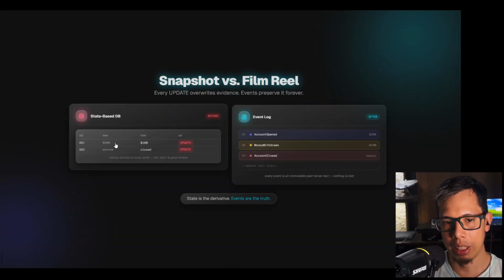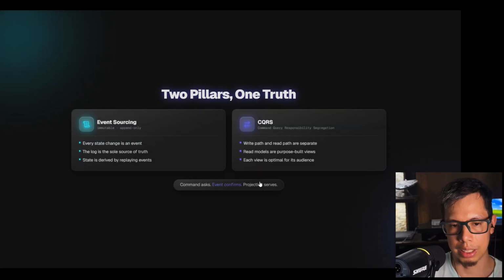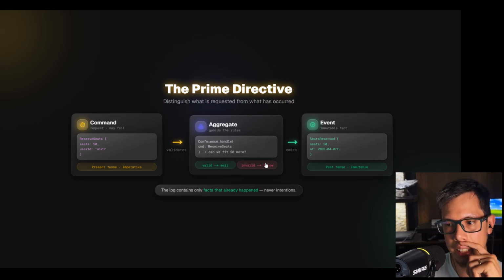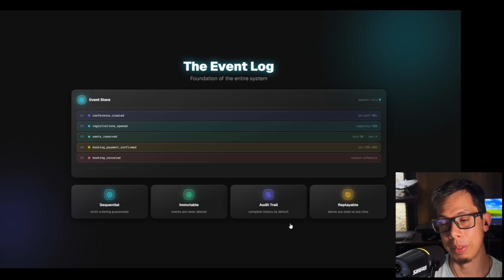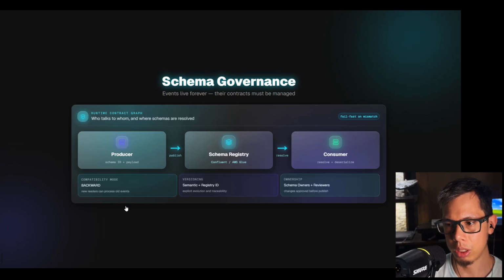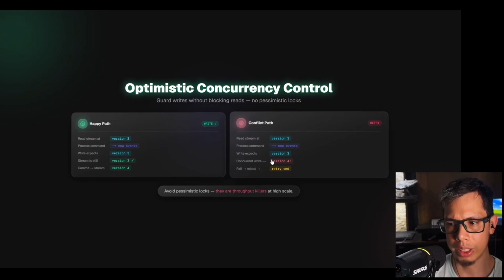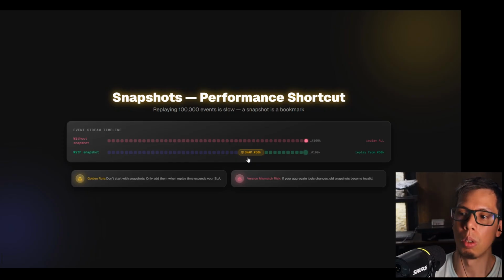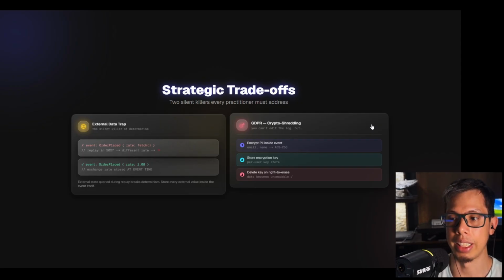Designing Data-Intensive Applications 2026 – Part 11 | Event Sourcing & CQRS Architecture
In this video, I continue my study series on the book Designing Data-Intensive Applications – 2026 Edition.

This part focuses on Event Sourcing and CQRS system design. Instead of storing only the current state, we store the full history of events as an immutable log.

In this video, I explain:

* The shift from state-based systems to event logs
* Event Sourcing as the source of truth
* CQRS (Command Query Responsibility Segregation)
* Commands vs Events
* Immutable logs and append-only writes
* Materialized views and projections
* Rebuilding state by replaying events

I share my personal notes and mind maps to make advanced system design concepts easier to understand and avoid dry theory.

All rights to the book belong to O’Reilly Media. This video is created for educational and study purposes only and does not replace the original book.